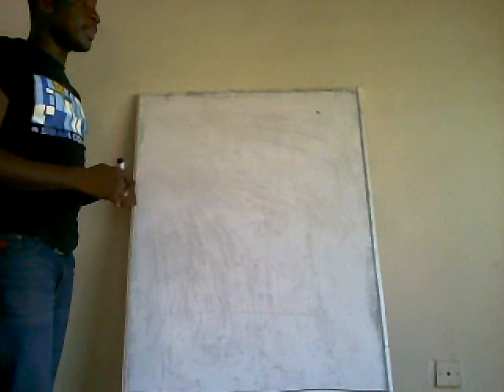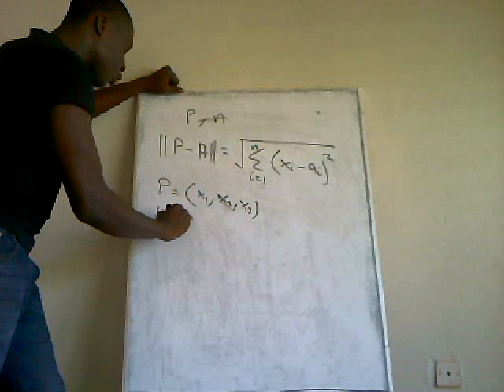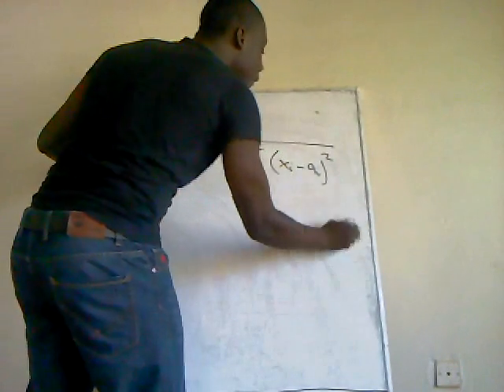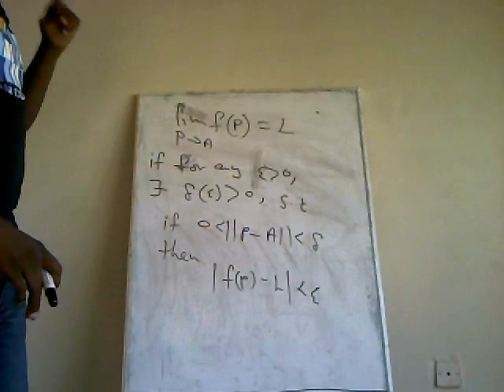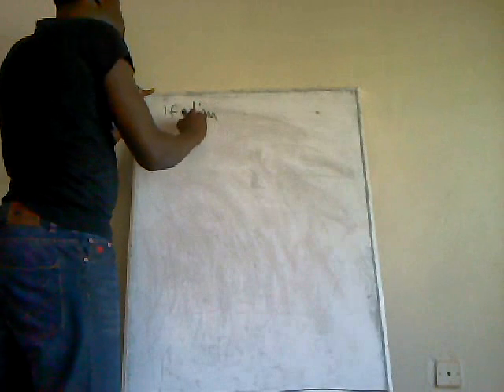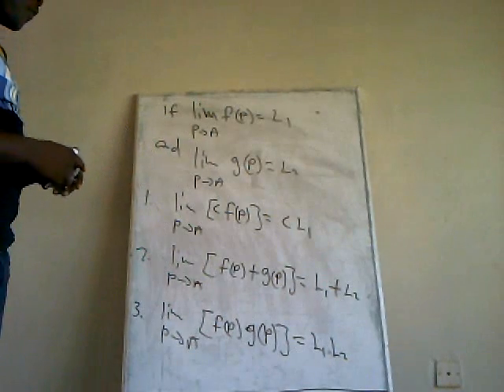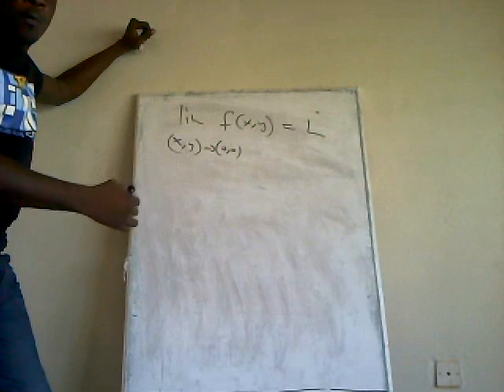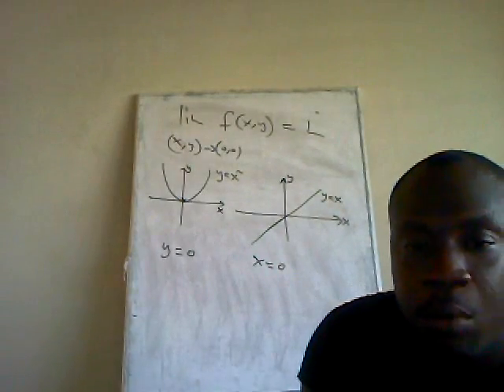MATHS LECTURE 2